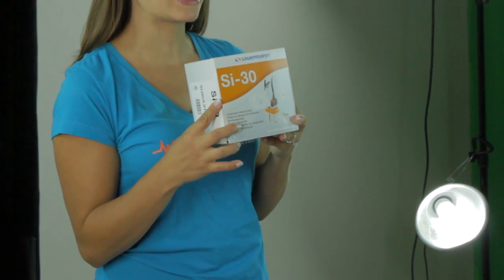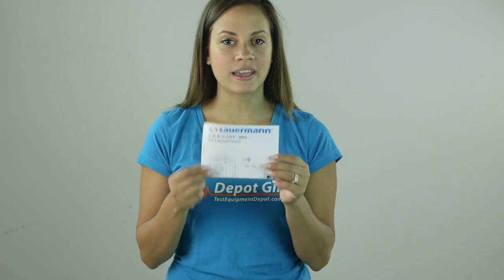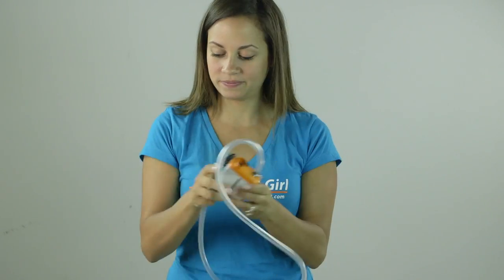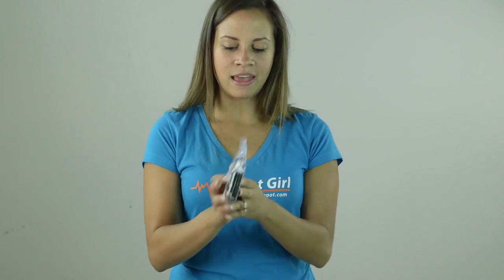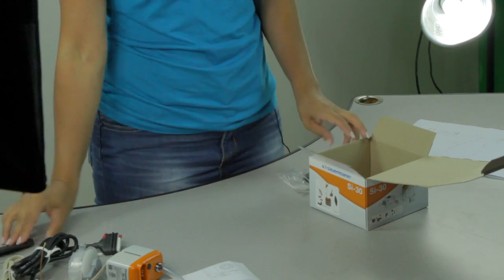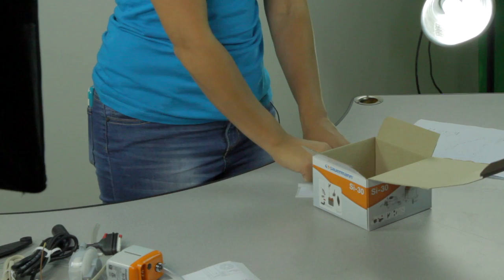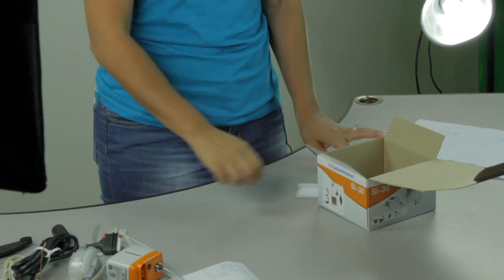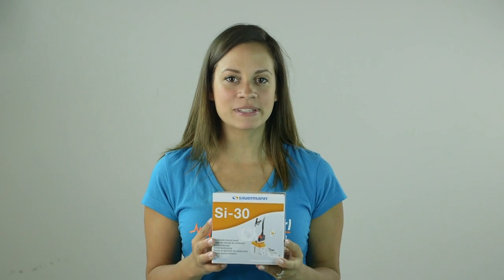What's in the Box? The Sauermann Si-30 Condensate Removal Pump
The Sauermann Si30 is a high performance is suitable for air-conditioning units up to 5.6 tonsThe patented piston technology is specifically designed for removing condensate from air conditioning systems. Its operating sound level will remain silent (20 dBA) whatever the amount of condensate.